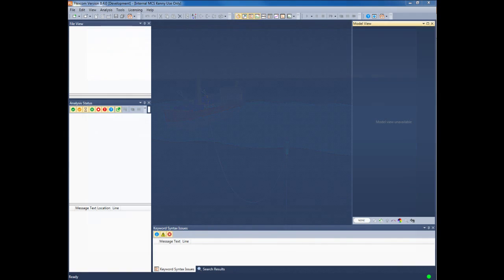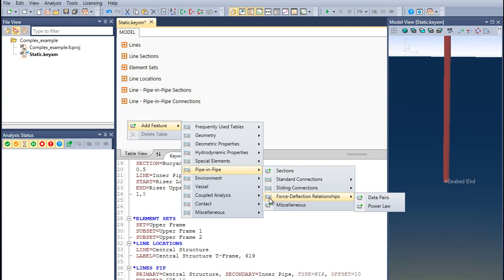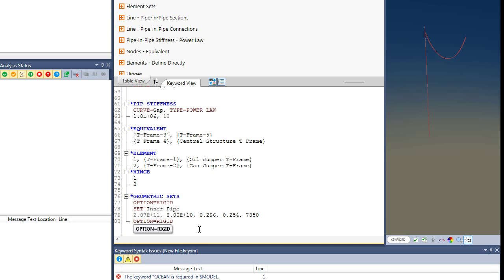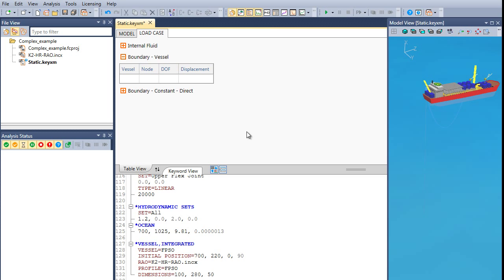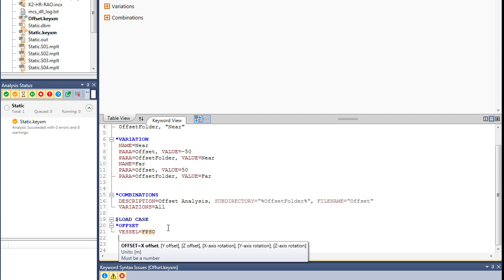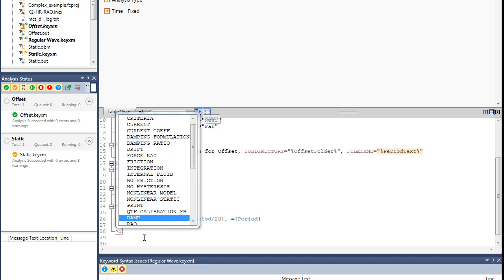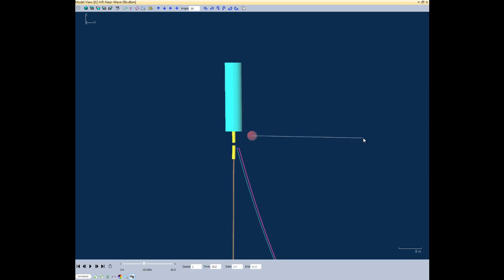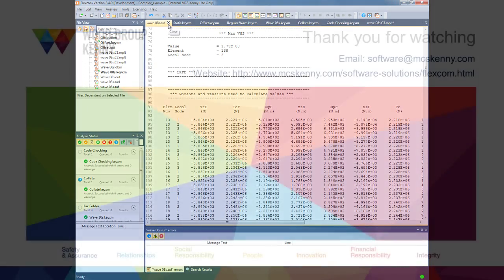Flexcom 8 - Complex Worked Example Tutorial